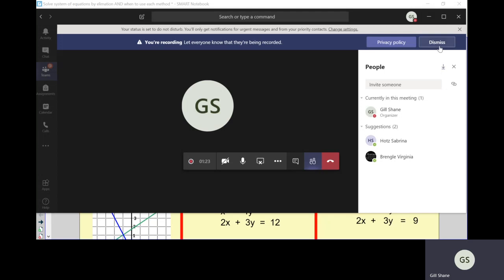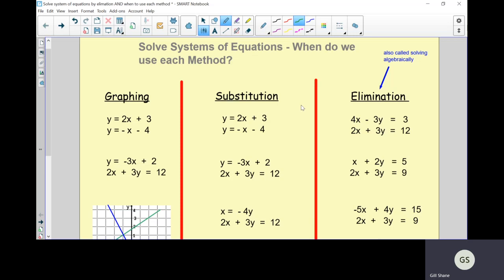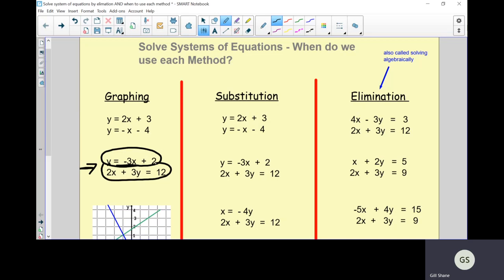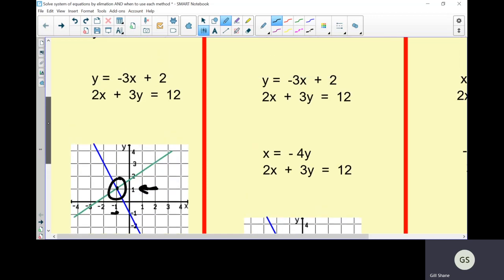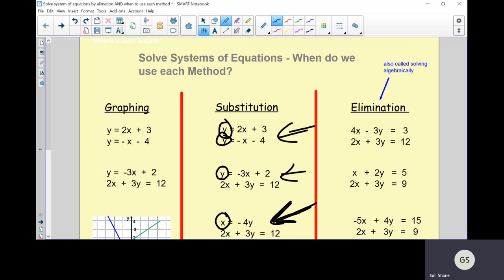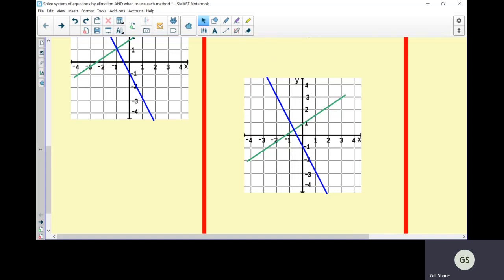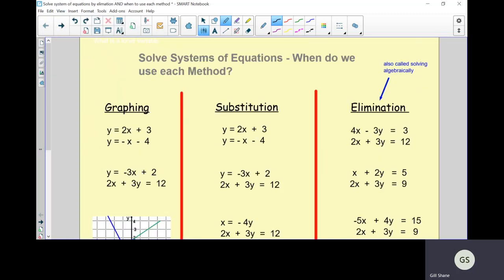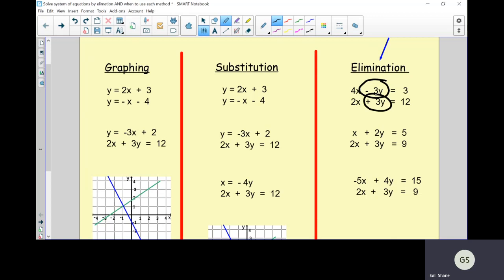Solving a System of Equations What method should we use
This video talks about which method is best to use when you are given a system of equations problem but not told exactly which method to use.